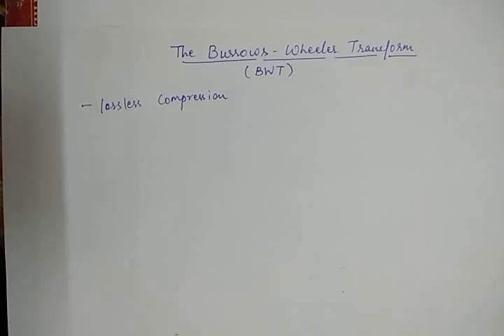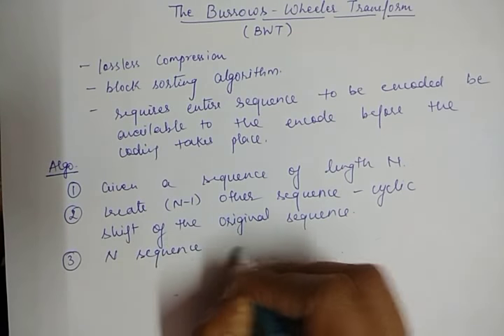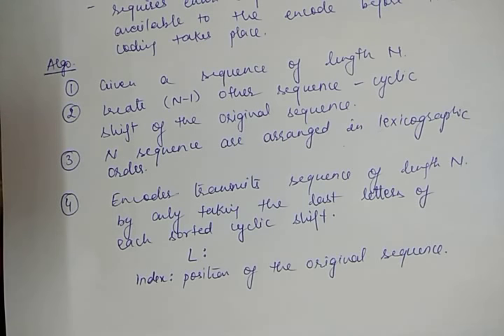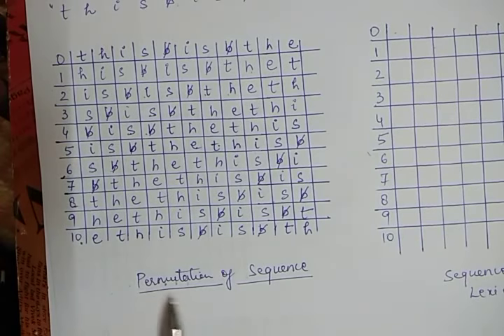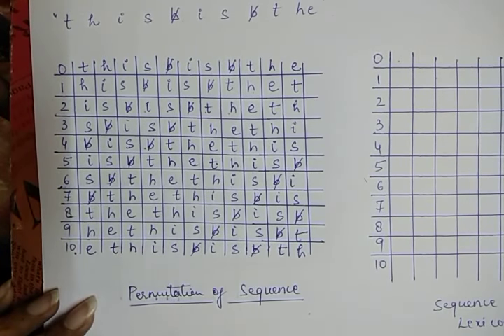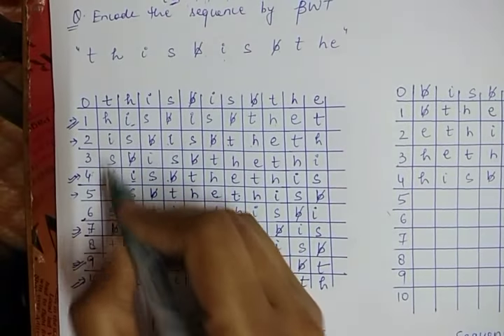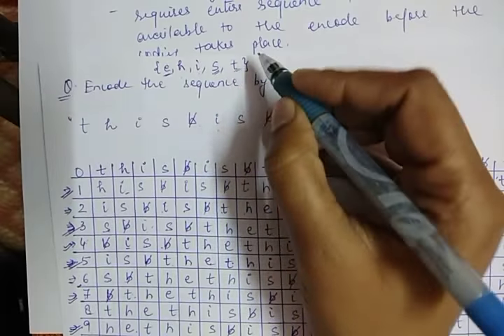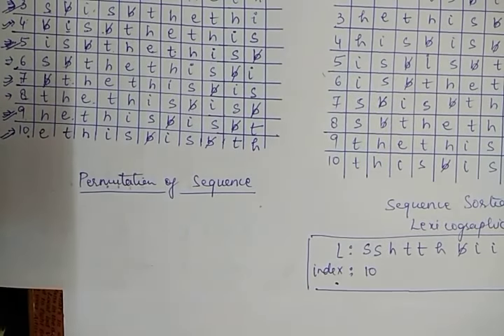24. Burrows- Wheeler- Transform ( BWT) encoding with example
This video explain the BWT encoding with the help of example